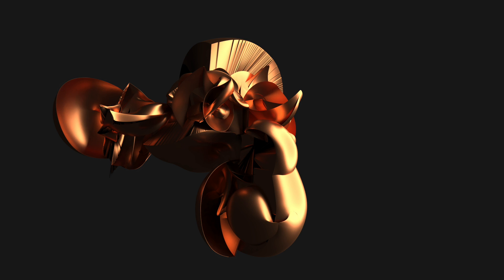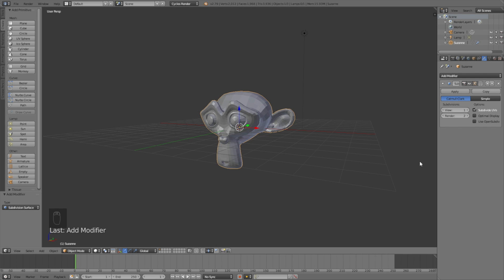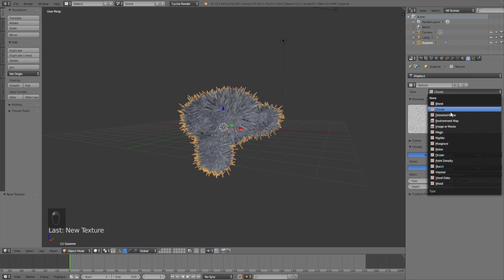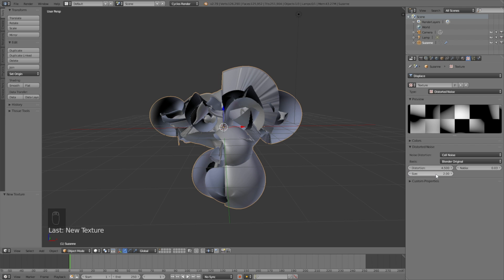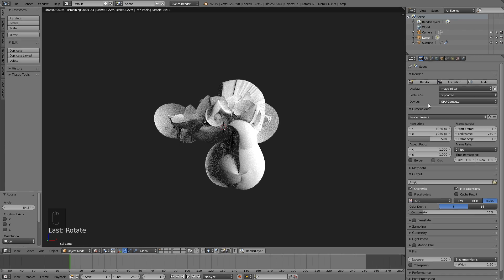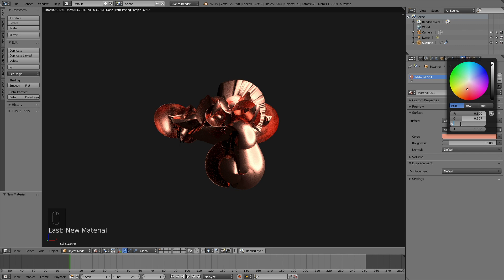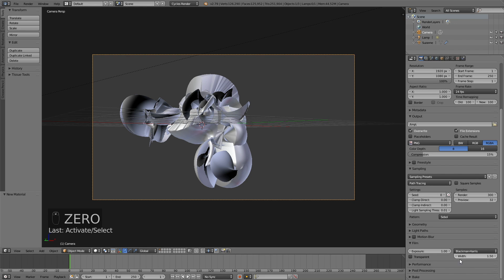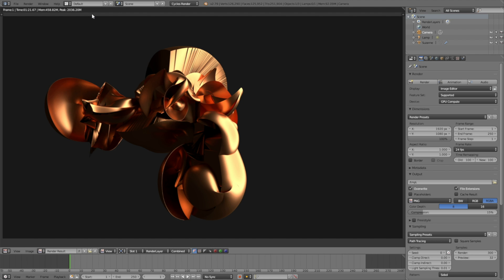[2.79] Blender Tutorial: Quick Abstract Renders Using Modifiers, Beginner Tutorial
In this Blender beginner tutorial I will teach you how you can make quick abstract renders in Blender.